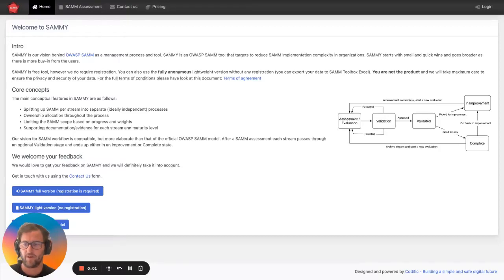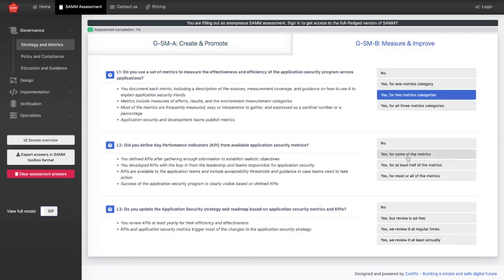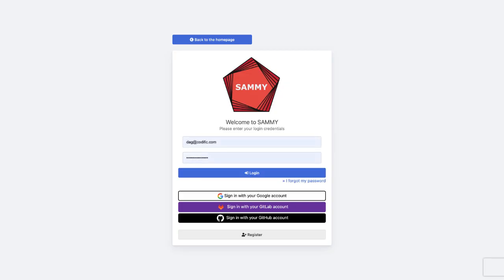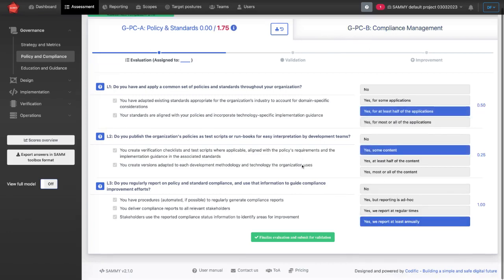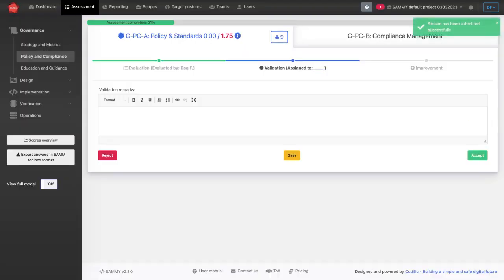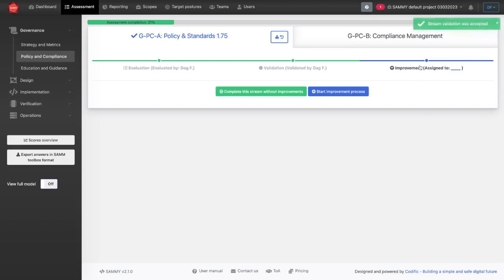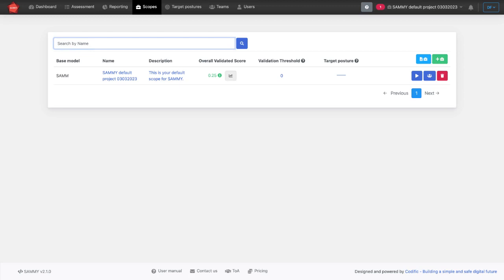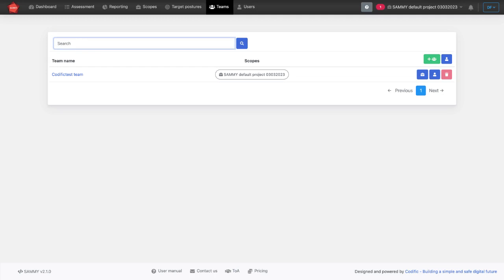(Old Video, newer video in the description) How to get started with OWASP SAMM on SAMMY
This is the old version of the video on V2 of SAMMY the newer version 3 is

Go to sammy.codific.com to get started.